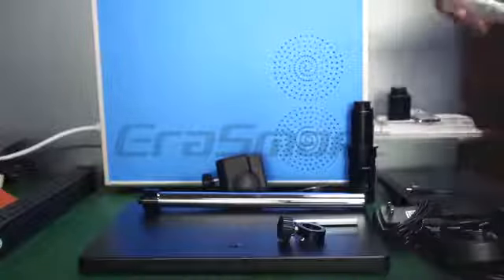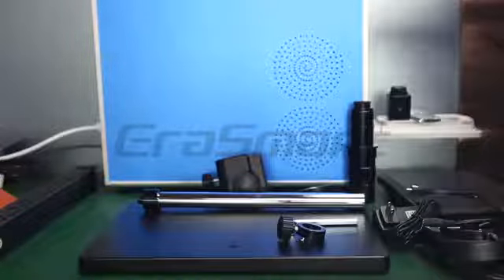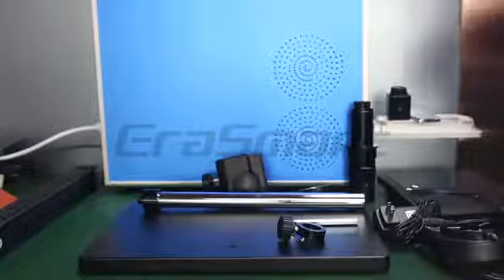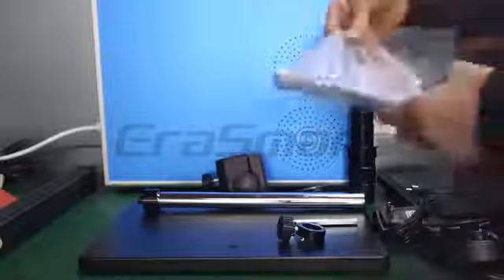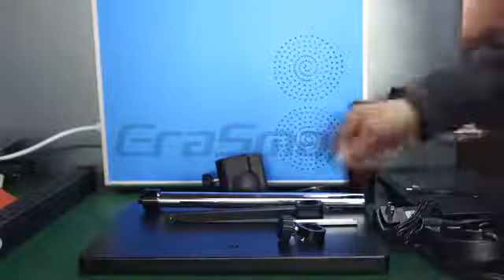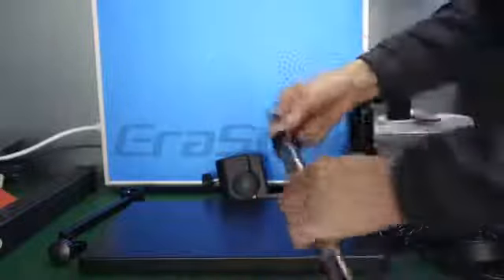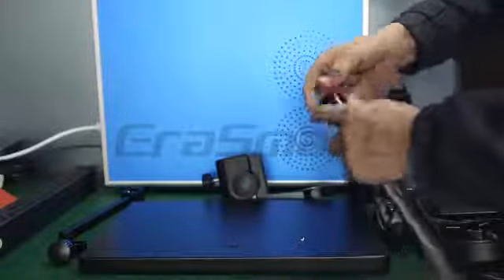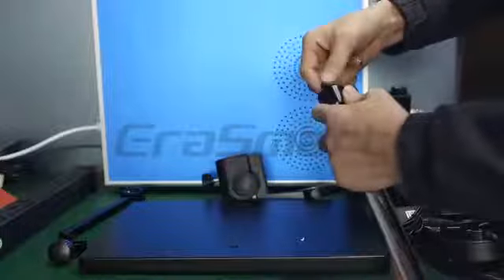HDMI 10 180X HD 1080P Microscope electronic display video for mobile phone repair！whatsapp+861382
We provide A comprehensive range of phone repair tools and parts. We A top quality phone repair tools and supplies company serving repair technicians all over the world. Since 2012, ElectronParts has been a global leader in the repair parts industry, serving customers in over 100 countries. We are proud to bring to you a large and full range of phone repair tools, supplies, and spare parts. By equipping you with high quality products, we are helping you improve your repairs and simplifying your work! one-stop aftermarket supplies , and guarantee more preferential price, service satisfaction.

Repairs can never be conducted without the right resources at hand.
To provide the best solution, we established electron-parts.com , a large, diverse, and comprehensive range of phone repair tools, supplies, and spare parts.

mobiel phone repairing machines
lcd repair machine mobile phone
lcd panel repair machine
lcd screen repair machine
mobile lcd repair machine
machine lcd repair
mobile phone repairing tools
mobile repair tools
mobile tools
mobile repairing tool kit
mobile phone repair tool kit
mobile tools phone repair
mobile phone tools
phone tools mobile phone repairing
tools mobile cell phone repair
mobile phone lcd repairing tools
repair tools mobile phone
mobile phone repair tools set
repair tool for nokia mobile phone